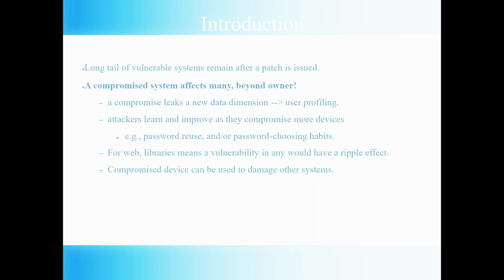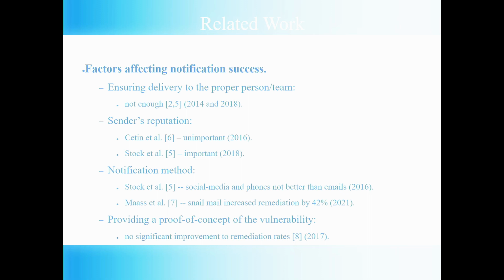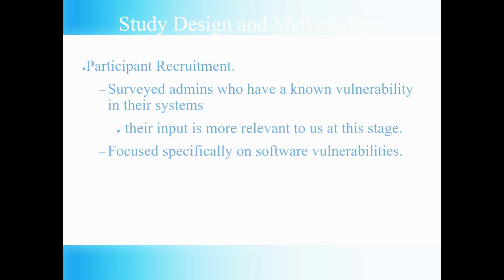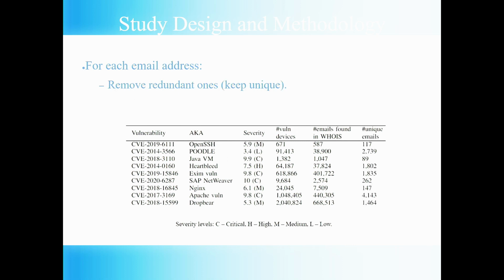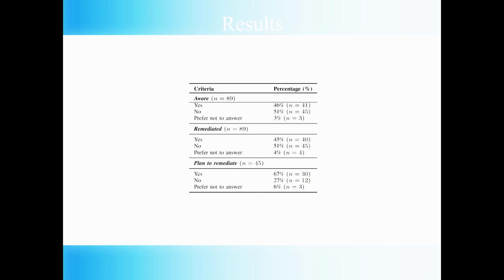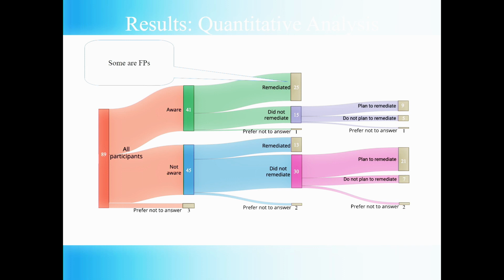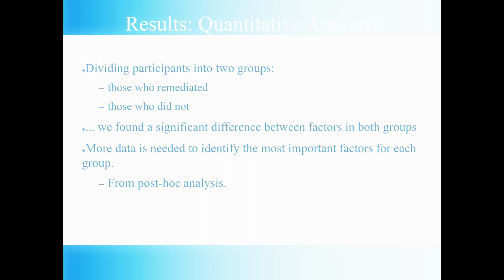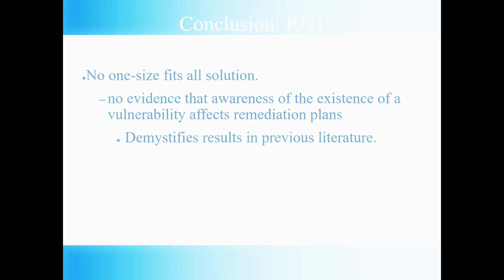MADWeb 2023 - Why do Internet Devices Remain Vulnerable? A Survey with System Administrators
In efforts to understand the reasons behind Internet-connected devices remaining vulnerable for a long time, previous literature analyzed the effectiveness of large-scale vulnerability notifications on remediation rates. Herein we focus on the perspective of system administrators. Through an online survey study with 89 system administrators worldwide, we investigate factors affecting their decisions to remediate or ignore a security vulnerability. We found no evidence that awareness of the existence of a vulnerability affects remediation plans, which explains the consistently small remediation rates following notification campaigns conducted in previous research. More interestingly, participants did not agree on a specific factor as the primary cause for lack of remediation. Many factors appeared roughly equally important, including backwards compatibility, technical knowledge, available resources, and motive to remediate.

AUTHORS
Tamara Bondar, Hala Assal, AbdelRahman Abdou (Carleton University)

Workshop on Measurements, Attacks, and Defenses for the Web (MADWeb) 2023 Program -  3 March 2023 in San Diego, California.

ABOUT MADWeb 2023
The Measurements, Attacks, and Defenses for the Web (MADWeb) workshop aims to attract researchers that work on the intersection of browser evolution, web security, and large-scale measurements. Our goal is to create and sustain a new venue for discussing the rapid changes to web technologies from a security perspective, how we can protect users, and how we can make future browsers more secure without hindering the evolution of the web